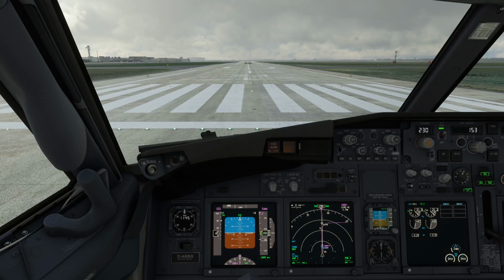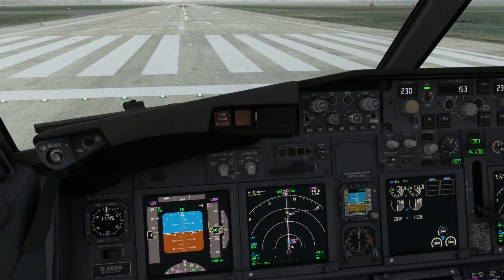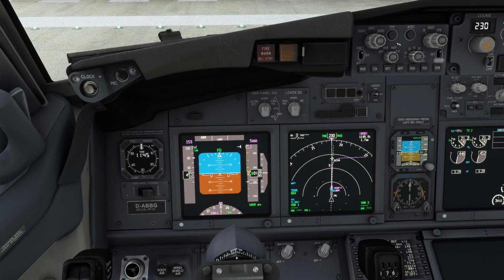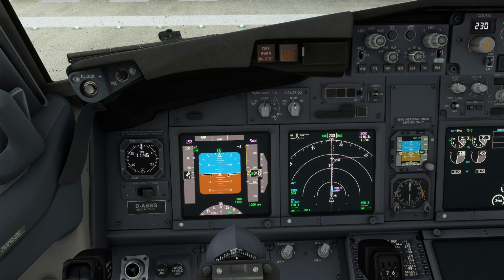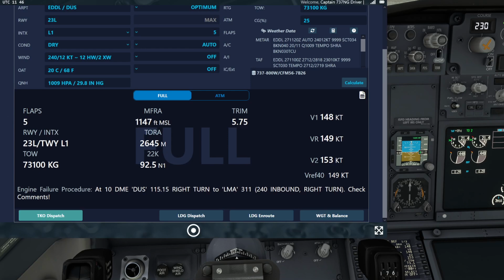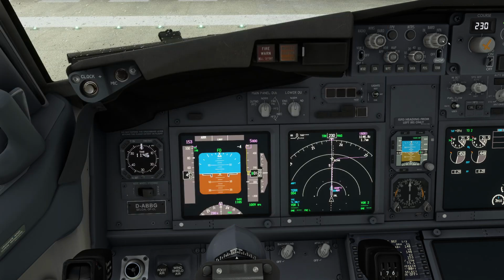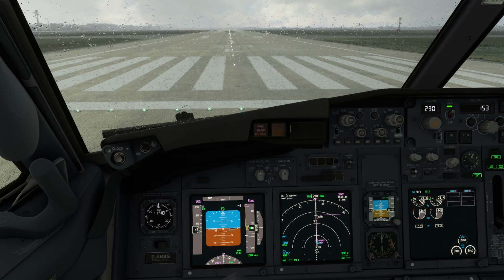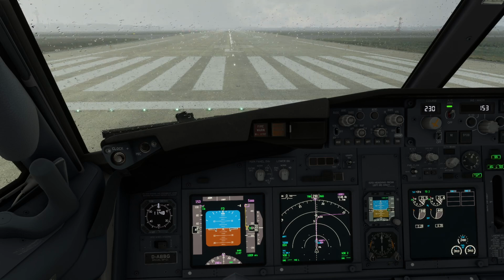Boeing Pilots: Why you should dial in a MINIMUM for takeoff | Real Airline Pilot